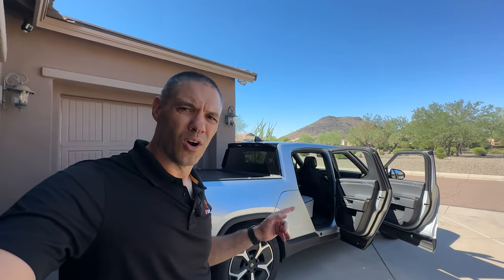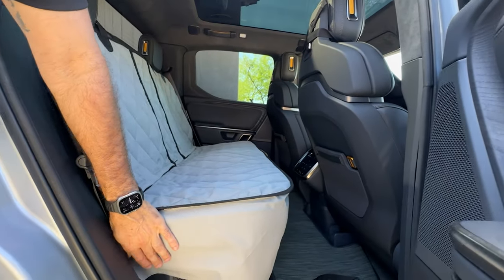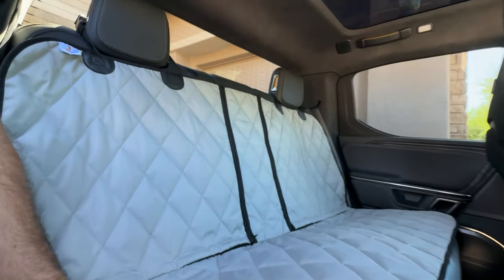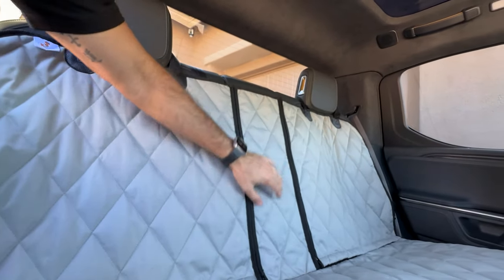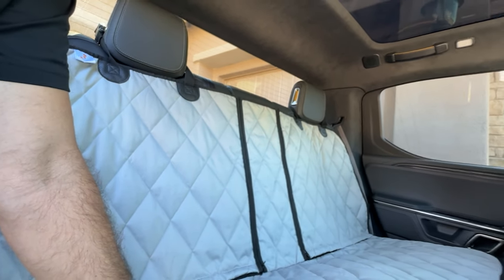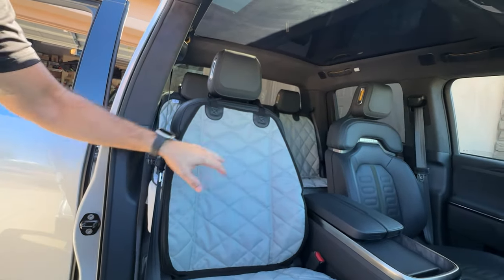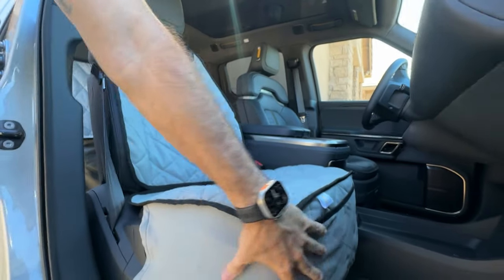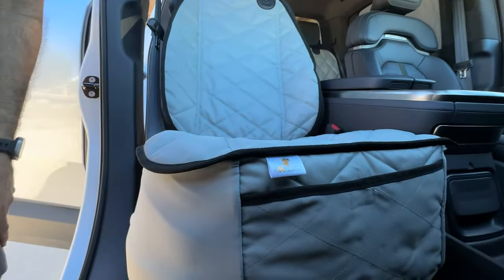Rivian R1T Rear And Front Dog Seat Covers by 4Knines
The best rear and front dog seat covers for your Rivian R1T

Regular size fits best

One size

Below you will find more information about 4Knines and its various dog seat covers and related products:

 Durable Craftsmanship
The heavy-duty material and professional stitching job are both essentials to keeping your seat cover dog proofed. Whether your dog is excitedly pacing, sheds like a golden retriever, or is prone to accidents, the durable craftsmanship of this product won’t give in.

• Quality Materials
4Knines covers stand the test of time and use. These covers have been field tested for years and have been refined over time and thousands of customer reviews and feedback. 4Knines uses the highest quality materials from durable fabric, stronger clips, reinforced stress points to UV coated headrest straps that will not disintegrate in the sun.

When you’re ready to clean these seat covers, simply unhook the clips at the top of each headrest and hose it down outside and leave it to hang dry; it’s really that easy!

• Easy Installation
The ready-clip system each cover comes with neatly hooks across the back of each headrest, no matter if you choose a hammock or non-hammock seat cover. Not only is it easy to install in seconds, but it keeps your vehicle’s interior looking its best with a revolutionary design dog car seat cover.

• Free of Harmful Chemicals
When we first started the 4Knines shop, we discovered that most dog accessory manufacturers sprayed their items down with harmful chemicals or use materials with trace amounts of heavy metals.

Learn more about our car seat covers and protectors for various makes & models of automobiles from our playlists here:

Giving Back

When you purchase a 4Knines cover, you are getting the best dog cover on the market AND you are supporting the pet community. At 4Knines, we believe in giving back! Since day one, 4Knines has donated a percentage of every sale to animal advocacy groups. In addition, we support and showcase the great work of various animal advocacy groups in our Monthly Spotlight articles. You can find out more about our giving back campaigns here: